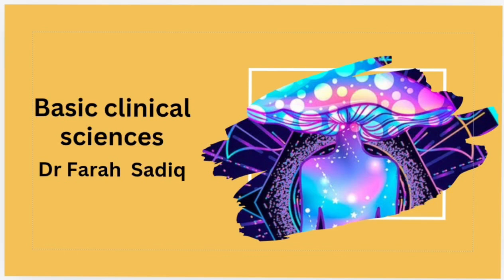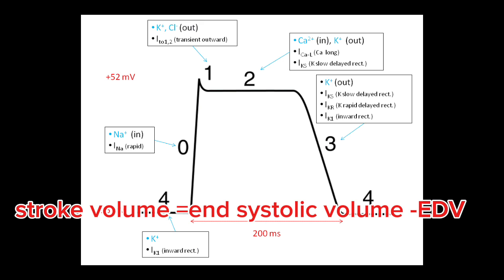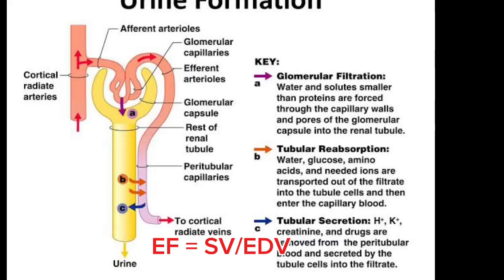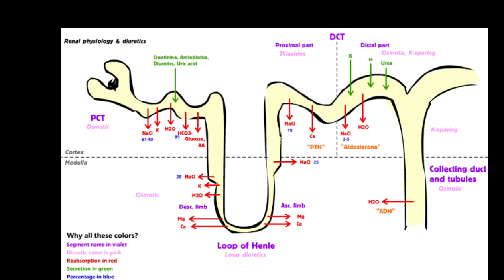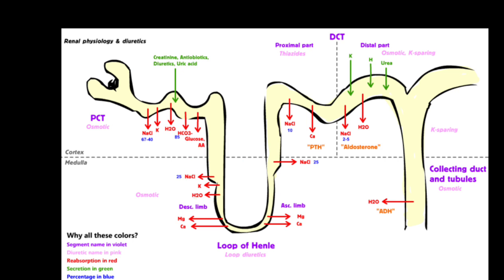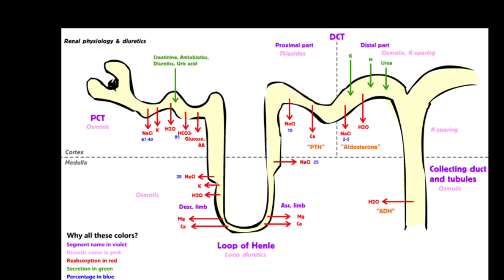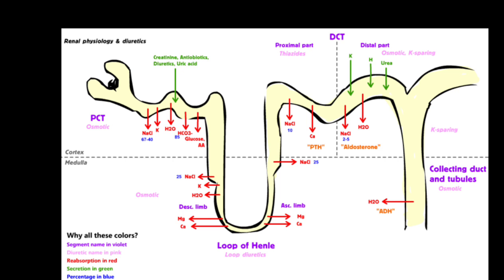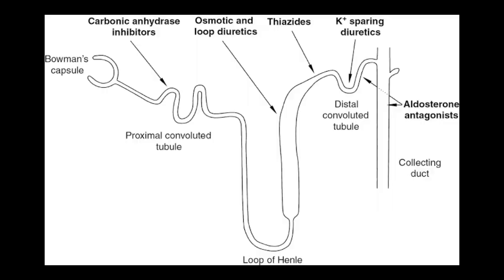pass medicine # mrcP 1 # clinical sciences # cardiac cycle # renal physiology